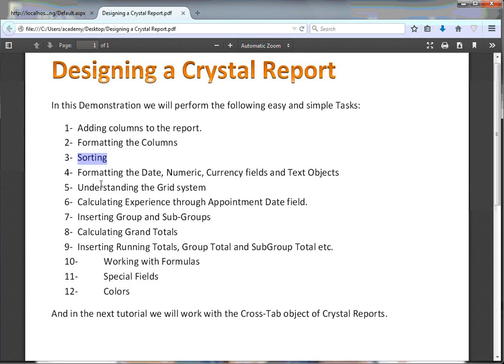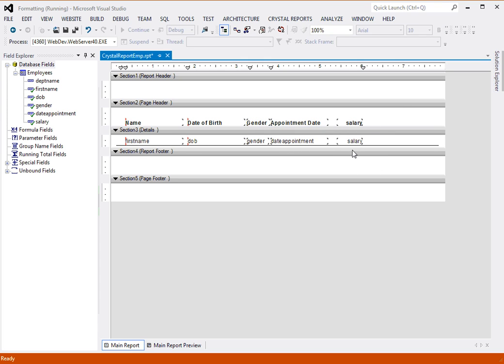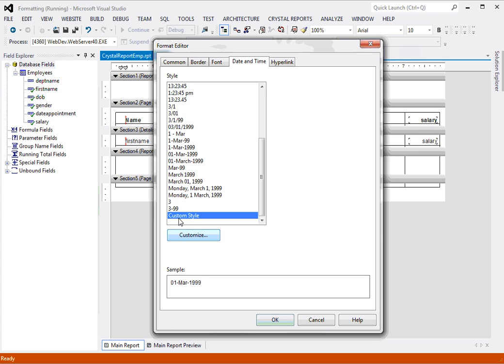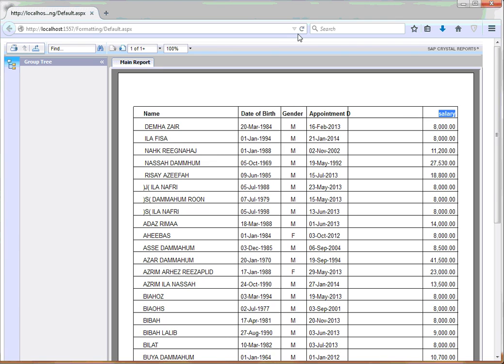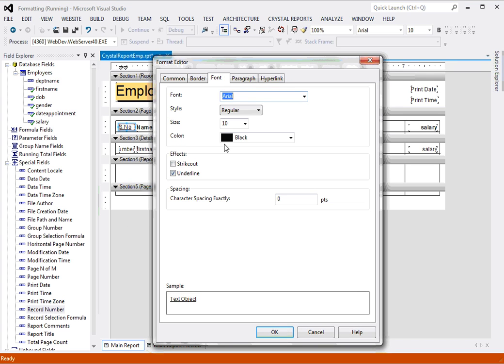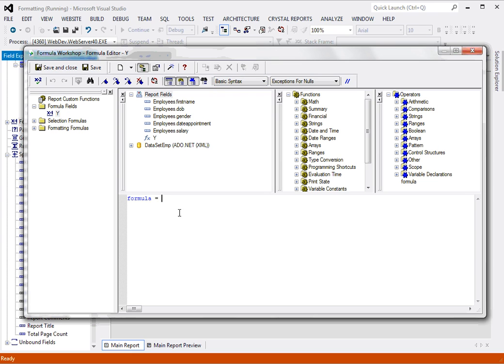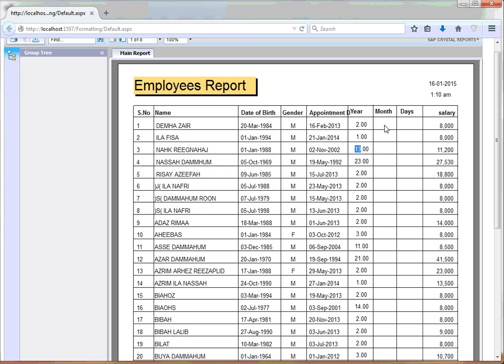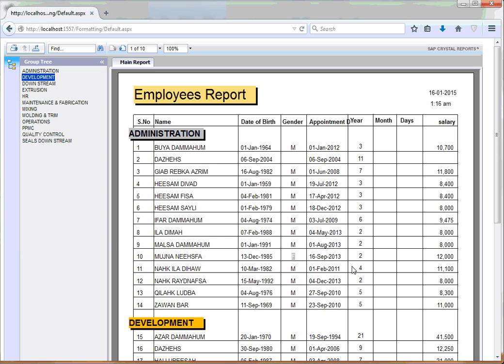Learn Crystal Reports in just 1 hour | so simple.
With SAP Crystal Reports, you can create powerful, richly formatted, and dynamic reports from
virtually any data source, delivered in over a dozen formats, in up to 28 languages.

SAP Crystal Reports turns almost any data source into interactive, actionable information that can
be accessed offline or online, from applications, portals and mobile devices.
Get started with Crystal Reports.
Crystal Report Designing, Formatting, Grouping, writing Formulas & using Sections, from the scratch

by Mansoor Bari.